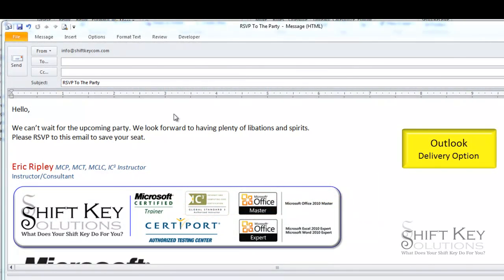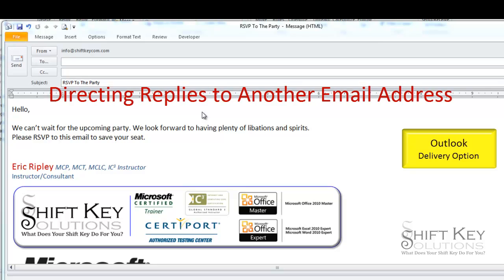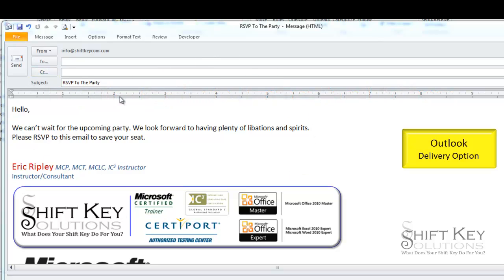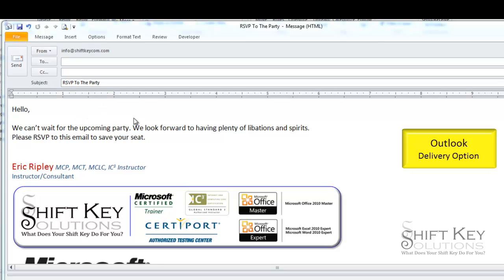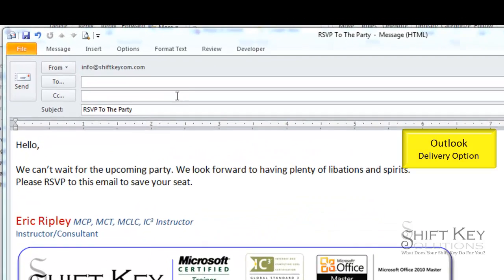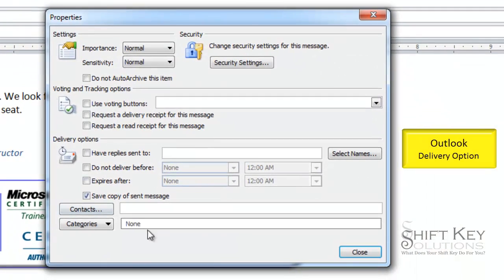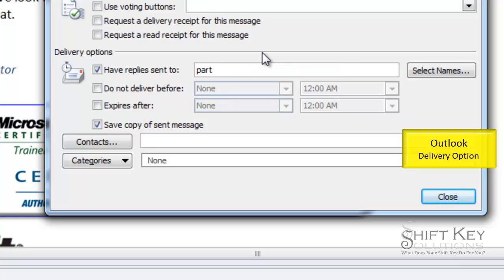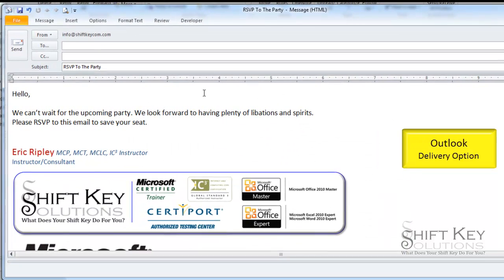Outlook 2010 Delivery Options Directing replies